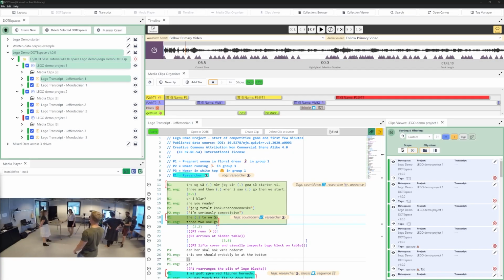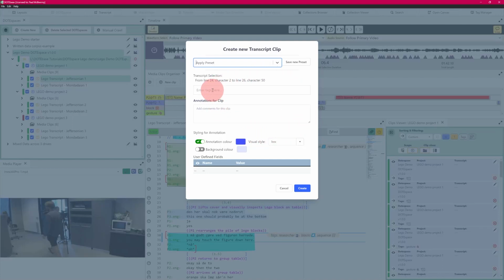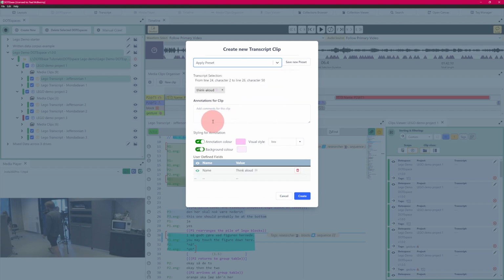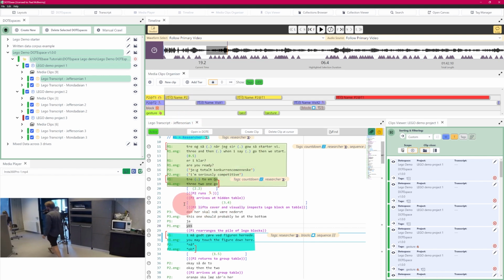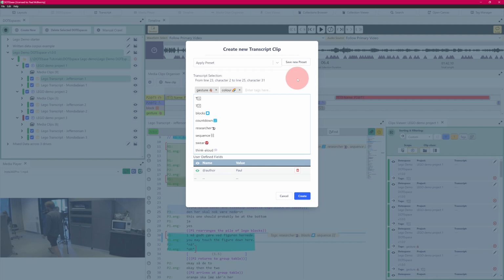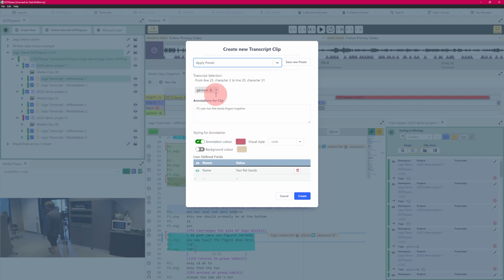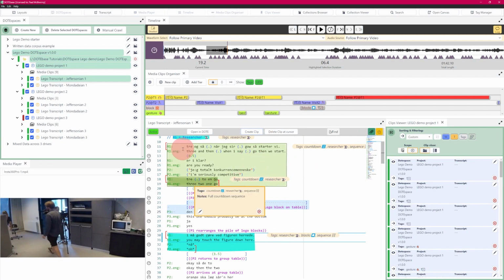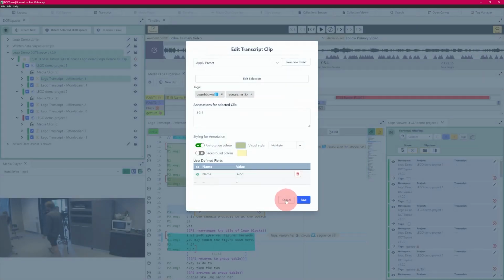DOTEbase - Clip Presets Advanced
Welcome to this advanced tutorial on creating and using clip presets in Dotebase. If you're dealing with hundreds or thousands of clips, you'll find that certain patterns emerge in the metadata, styling, or tags you use frequently. Clip presets allow you to streamline your workflow by saving and reapplying these recurring elements, whether you're working with media clips or transcript clips.

In this video, we'll guide you through:

Creating and Applying Clip Presets: Learn how to set up and use clip presets to save time and ensure consistency in your clips' metadata, styling, and annotations.
Managing Presets Within Dotebase: Understand how these presets are specific to each Dote space and how you can manage them across different projects.
Step-by-Step Demonstrations: Watch as we walk through real examples, from creating new presets to applying them across various clips, and see how you can combine multiple presets for a layered approach.
Sharing Presets: Discover how to export your presets when sharing Dote spaces with others, ensuring that your collaborators have access to the same preset configurations.
Future Enhancements: Get a glimpse of upcoming features, including a more sophisticated clip preset manager, to further enhance your workflow.
This tutorial is designed to help you maximize efficiency in your qualitative analysis by leveraging the power of clip presets in Dotebase. Whether you're new to this feature or looking to refine your skills, this video has something for everyone.